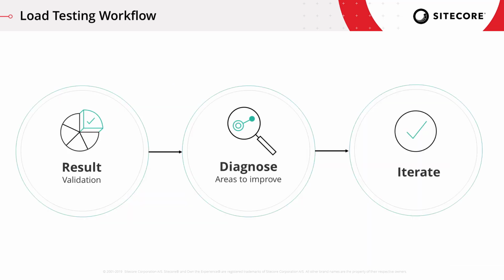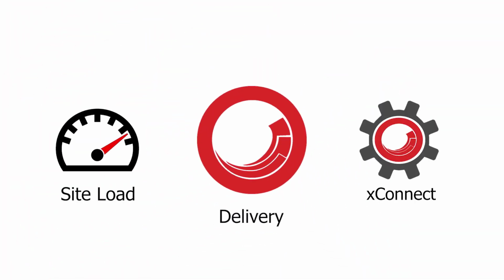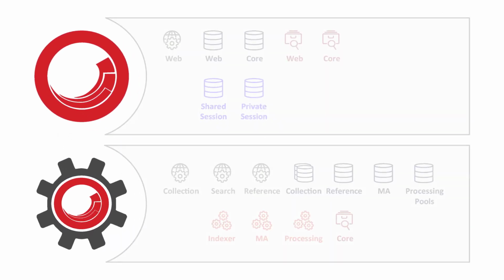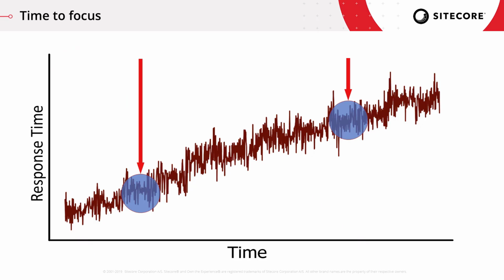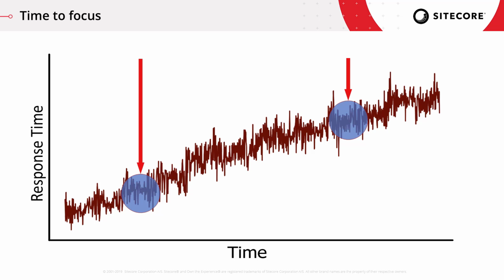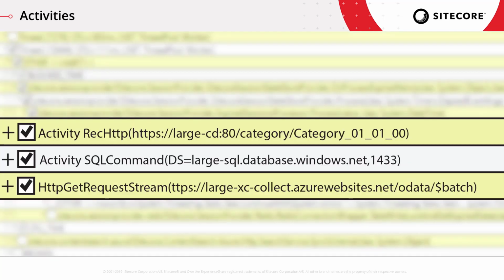Performance Testing: Monitoring & Diagnosing Issues | cms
Results collection is critical for identifying areas that can be optimized to determine actual
performance versus goals, and indicate a solution's impact on the host, such as a content management system (CMS).

Load testing results are often the key performance indicator that drives the success versus failure criteria. However, results can and should include a lot more information.

Furthermore, diagnostic information — especially hang dumps and performance
traces —  details the impact of the solution code, and is critical in the identification of potential opportunities for optimization.

In this third and final episode of our Performance Testing series, Sitecore Performance Test Specialist Matt Dubbs shows how you should use monitoring, debugging, and iterative approaches to learn and refine performance over time.